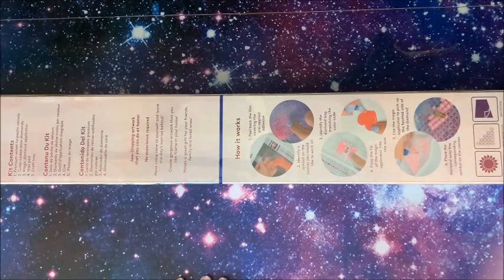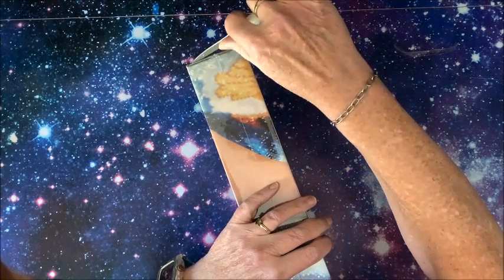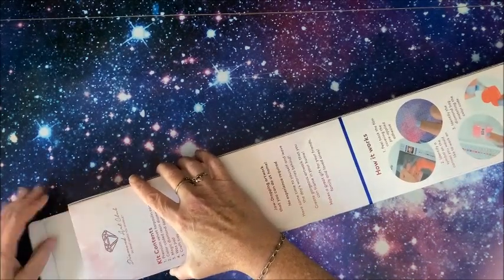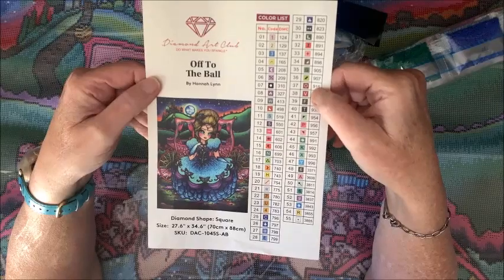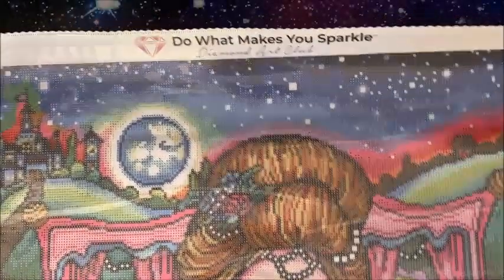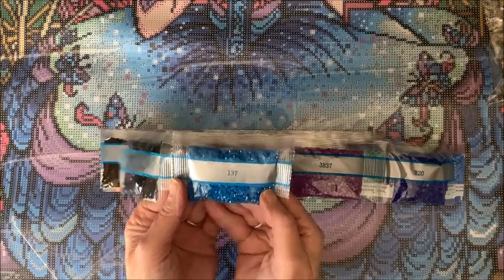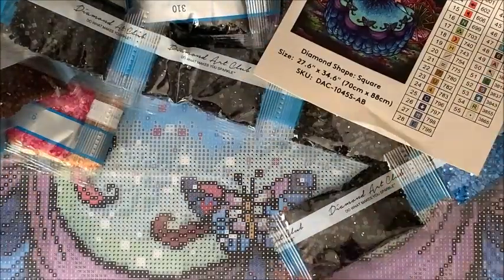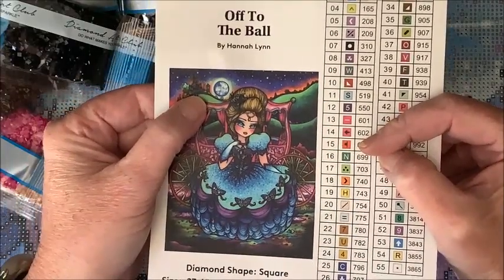Unboxing and Review of a Very Large Gorgeous Diamond Painting from Diamond Art Club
In this video, I unbox and review a very large, absolutely stunning diamond painting from Diamond Art Club!! I'm so excited! (Again, soooo sorry about the audio quality of this video. It will be fixed next week.)